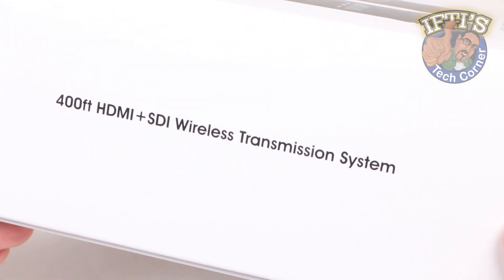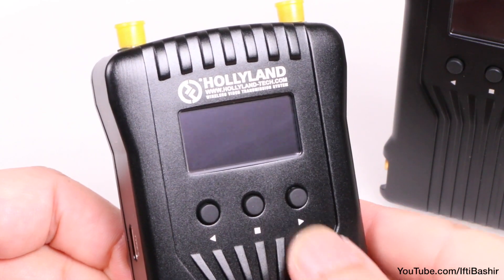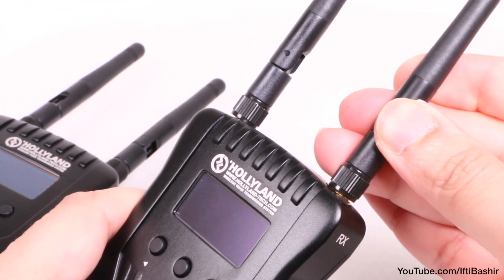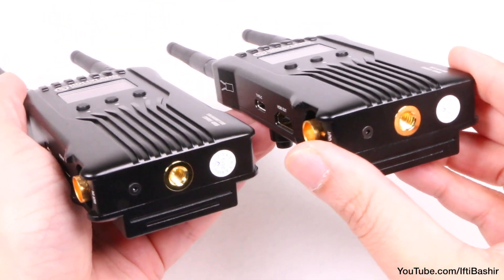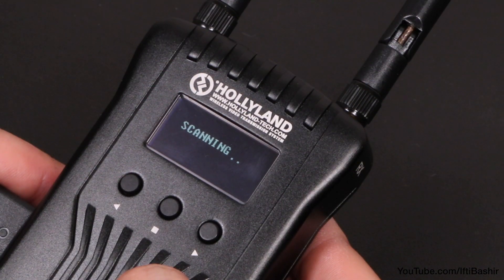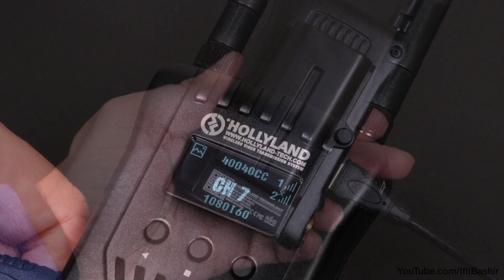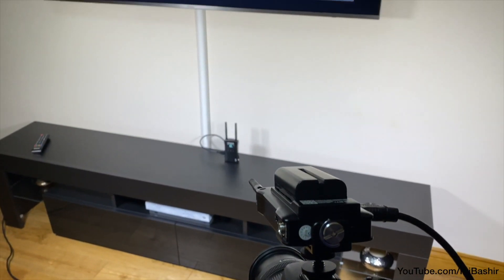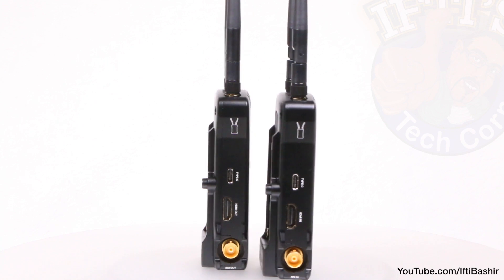Hollyland Mars 400s Wireless HDMI & SDI Transmission System : REVIEW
The Hollyland MARS 400S is a wireless video transmission system, supporting up to 4 iOS & Android smartphones and tablets monitoring along with 2 simultaneous receivers! It uses the latest coding/decoding technology to achieve ultra-low latency wireless video transmission. Featuring HDMI/SDI interfaces, OLED display screen, 1080P 60Hz image resolution, and 400ft transmission range, the MARS 400S could be the best wireless transmission system for budget conscious prosumers!

Please use our links! It doesn’t cost you an extra penny but helps us run the channel!